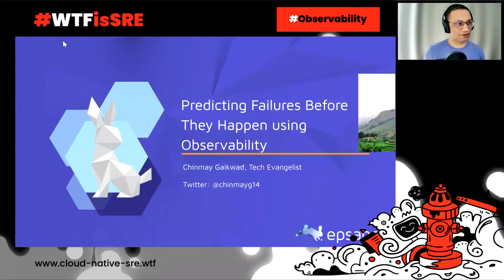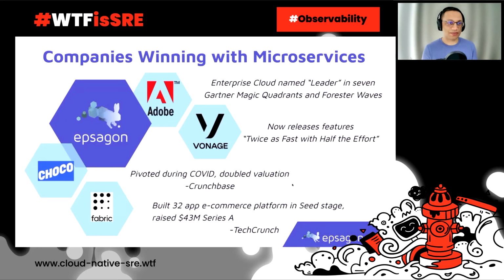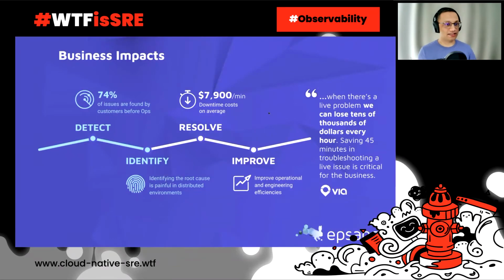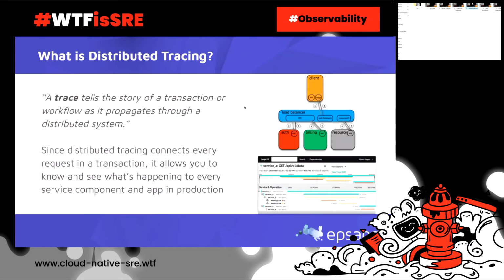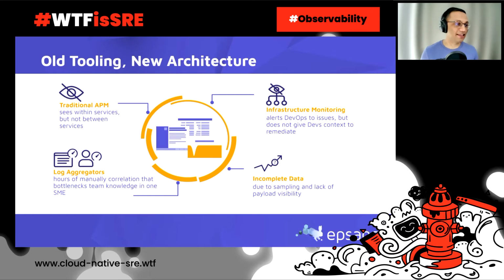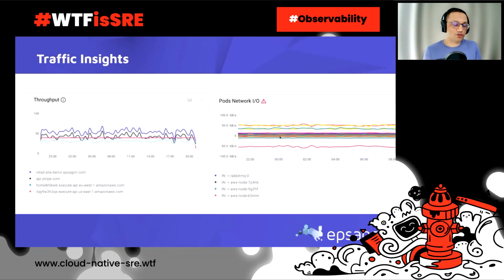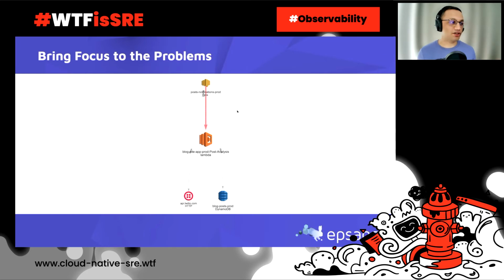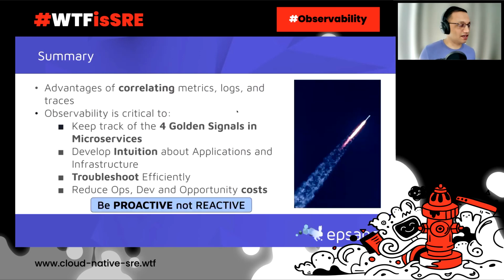Predicting Failures Before They Happen using Observability - Chinmay Gaikwad